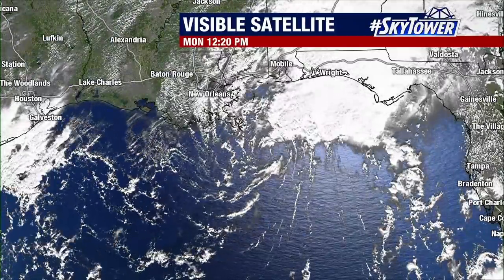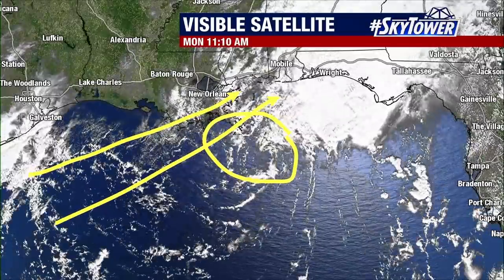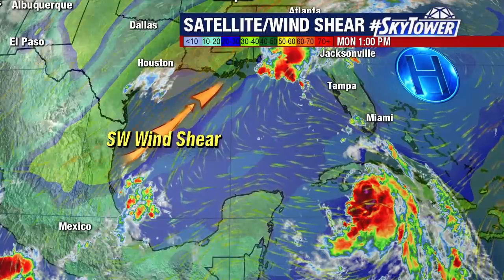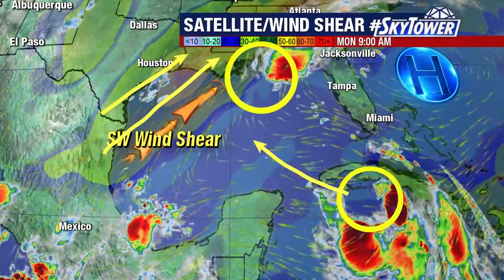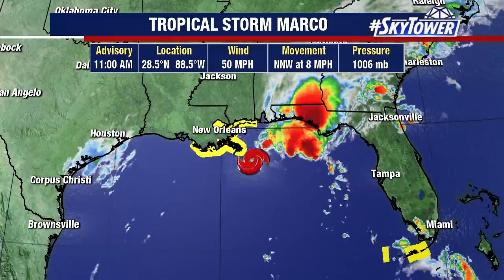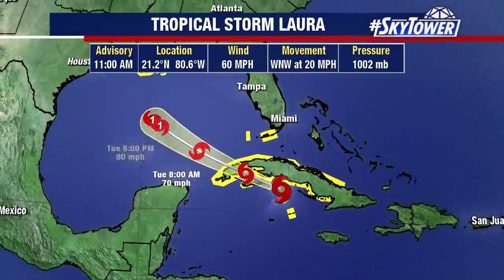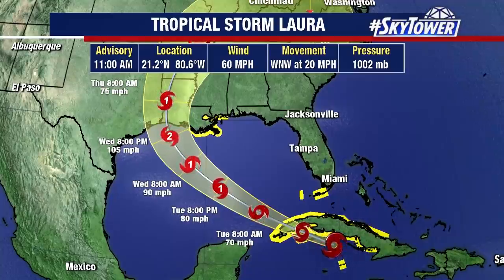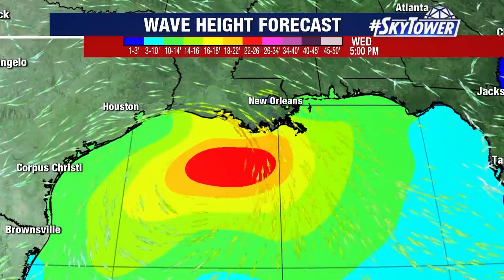Marco & Laura update and tropical forecast: August 24, 2020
Meteorologist Jim Weber explains why Tropical Storm Marco is weakening, and what the Gulf Coast can expect form Laura as the storm approaches.